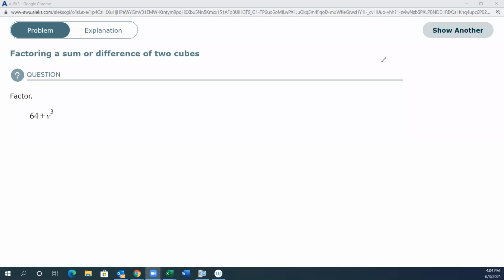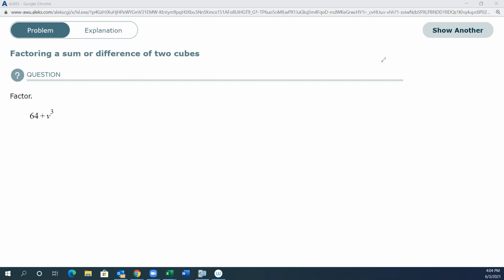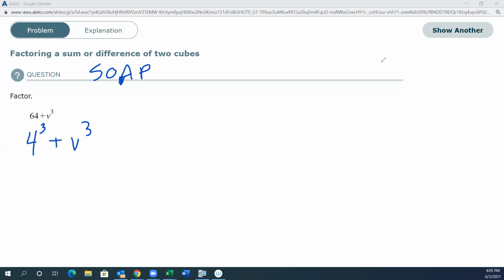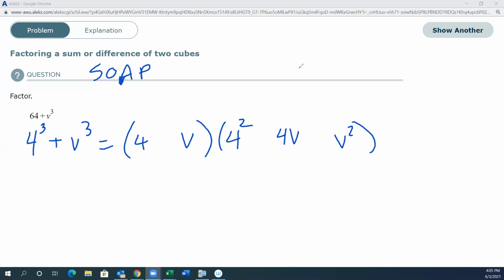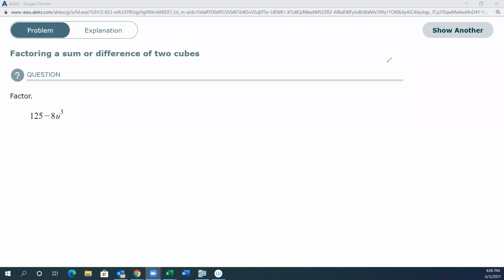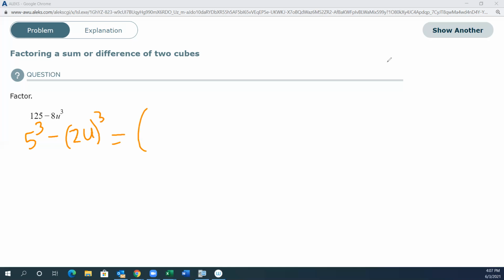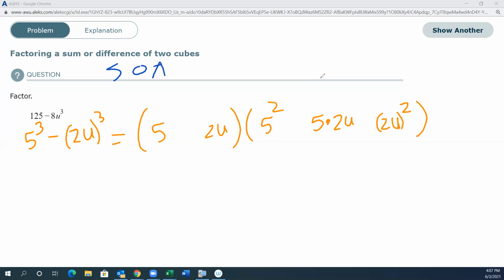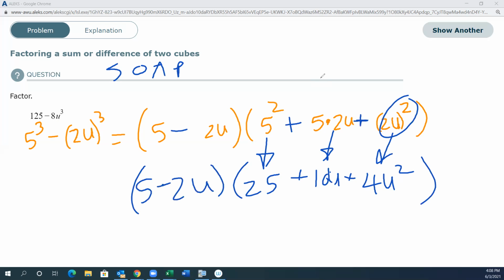Algebra 1.5-Sum & Difference of Cubes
Factoring a sum or difference of two cubes